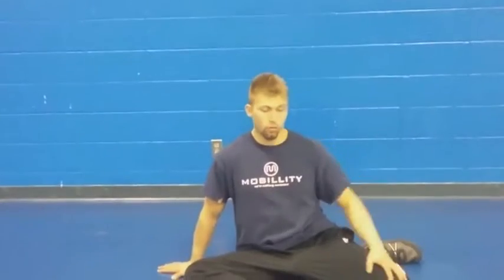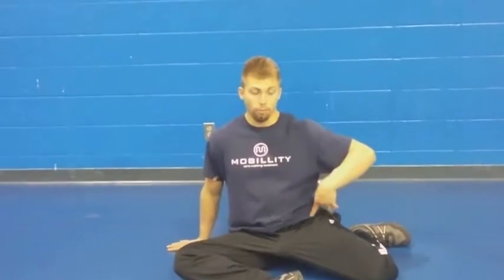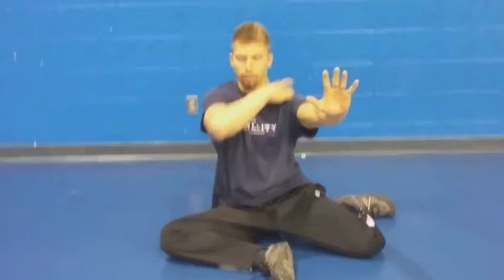Use Forceful Contraction to Open Your Hips | Mobillity Training ft. Billy Edelen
FOUNDATIONAL EXERCISES FOR COMPETITIVE ATHLETES AND SUSTAINED TRAINING

Once again we're in the 90/90 position and I'm using an isometric contraction to open our hips. Using "hard" energy to soften is a balanced way to build useable control of your limbs, which is the essence of mobility training!